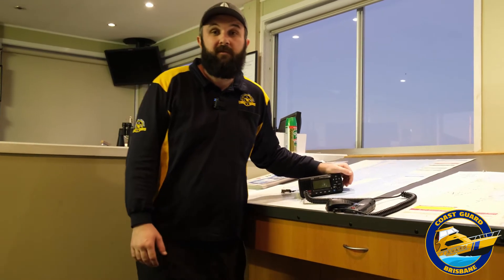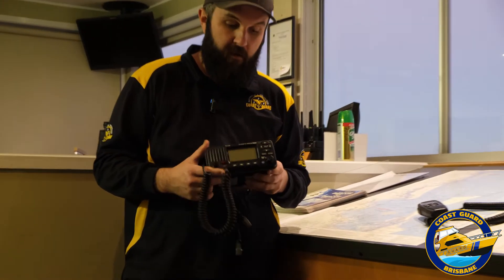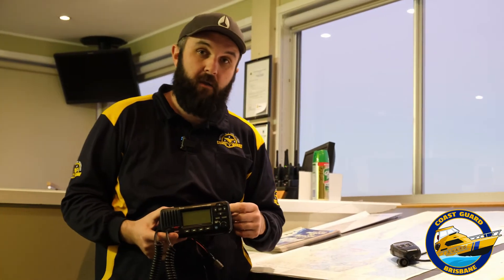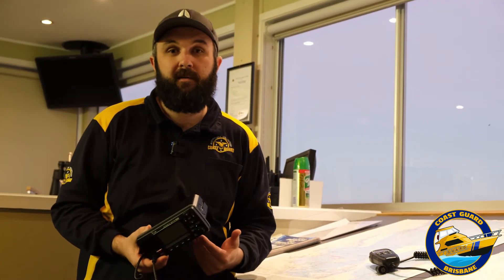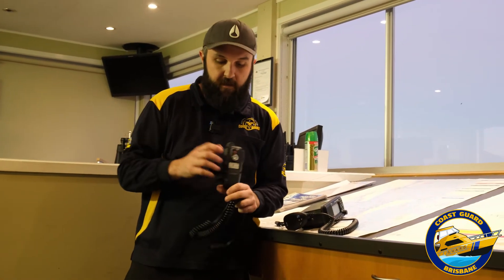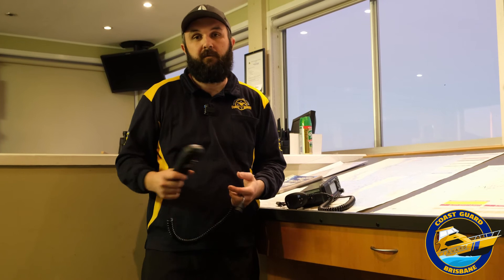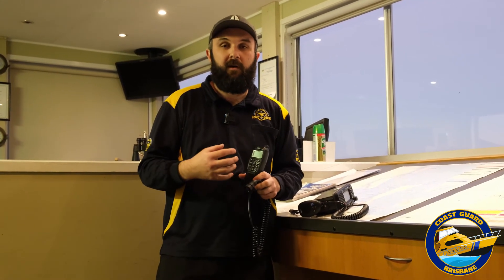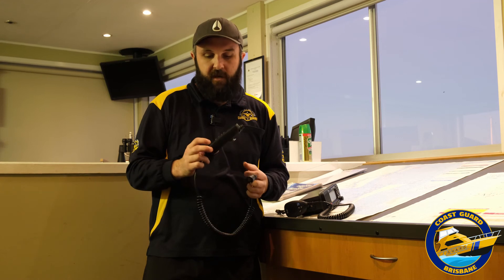What is that red button on VHF radios?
We take a look at what that red distress button is on your VHF radio. We are using an Icom IC-M423G for our demonstration video.

To register your vessel for an MMSI number please see the AMSA

To win an Icom M200 VHF radio in this weeks raffles please